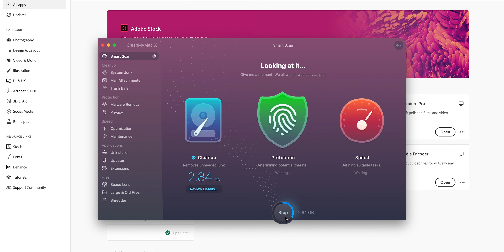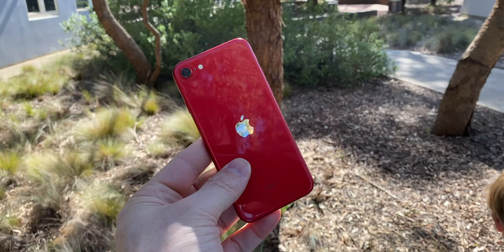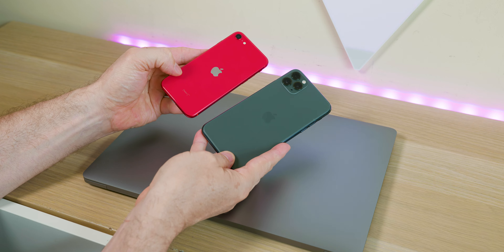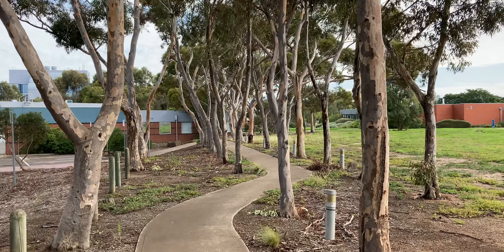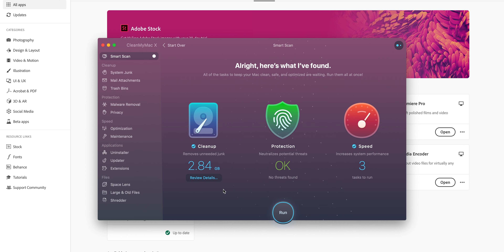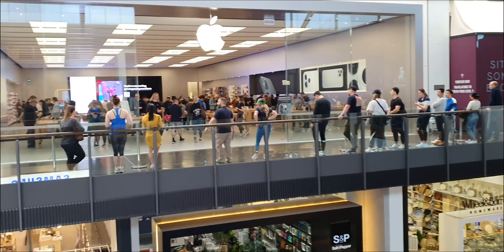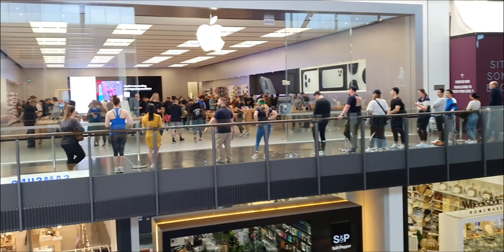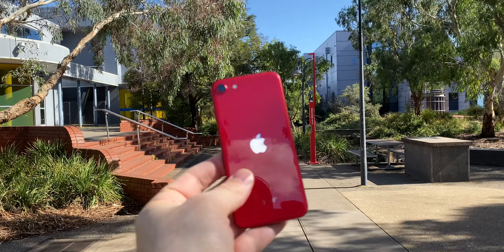Is it Game Over for Android? iPhone SE Review | Floppy 💾 or Solid State Drive 🍆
Is it Game Over for Android? iPhone SE Review.
iPhone SE Launch Day Apple Store - Anyone Here?

⏩ Recommended SSD's for Laptops: